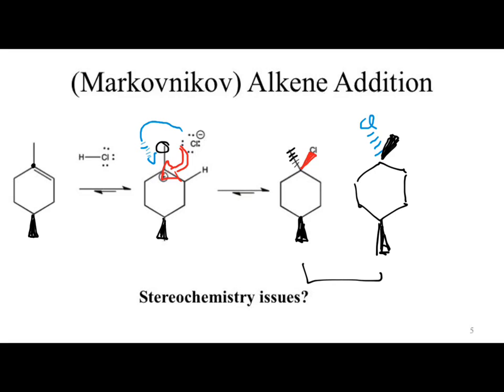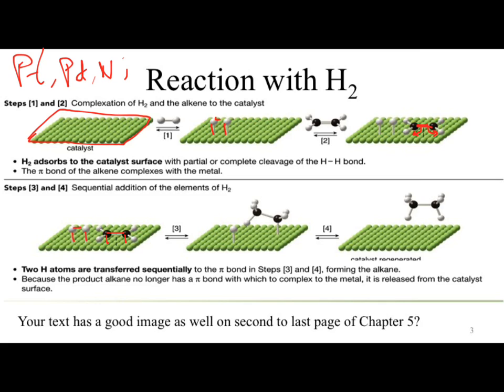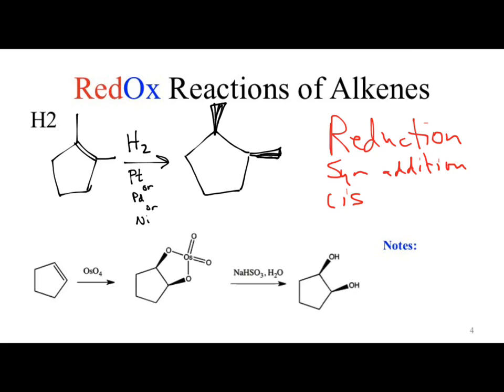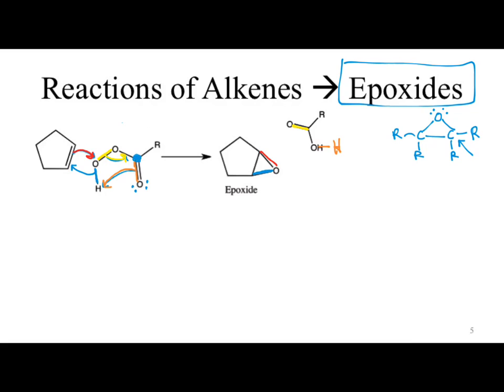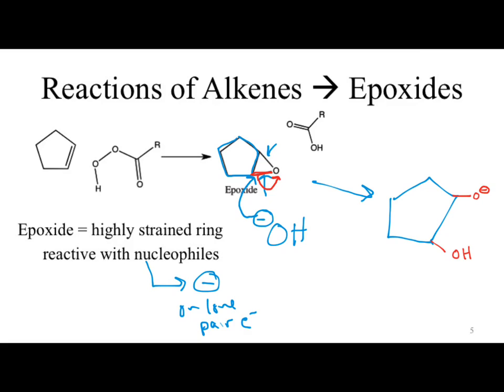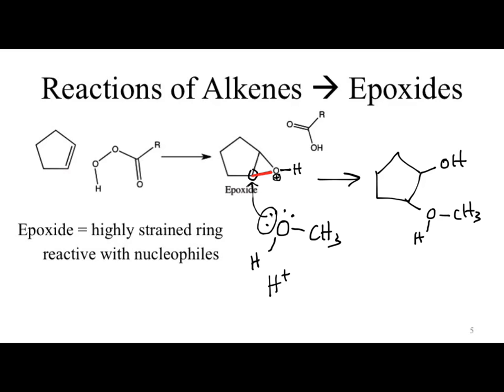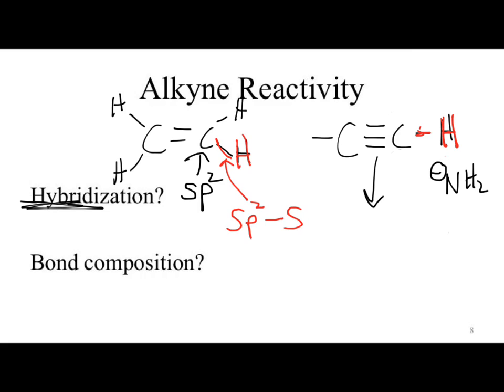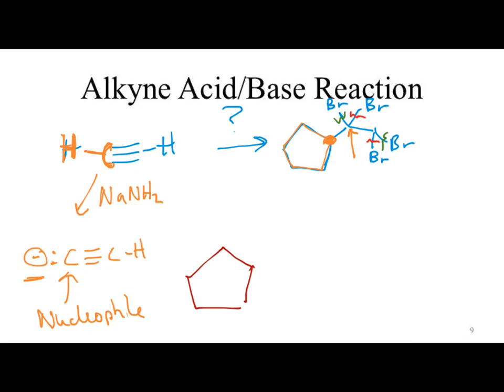mesacc230week11b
Lecture recording for MCC CHM230 week 11 second lecture. The accompanying powerpoint will get posted to canvas by 11/4 : 11b_alkenes.ppt